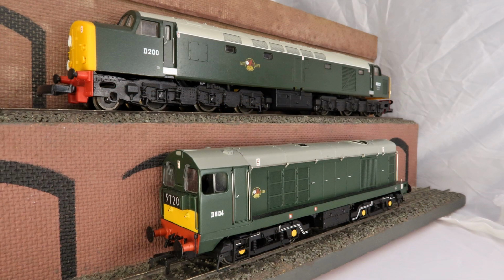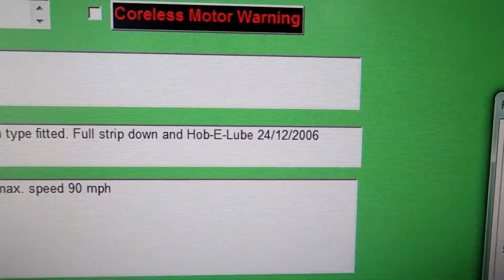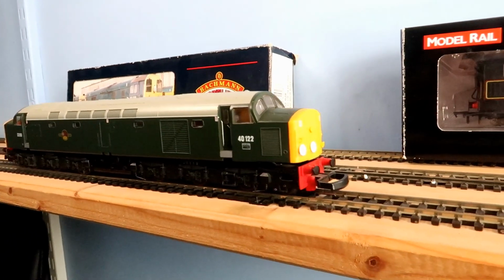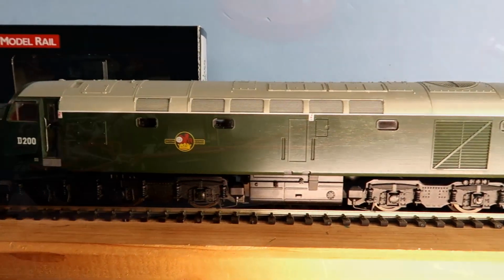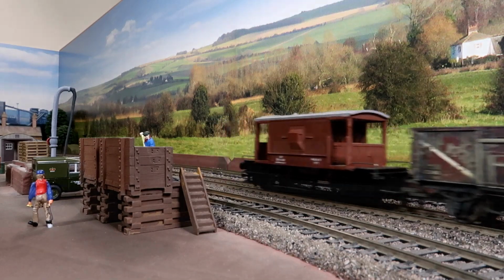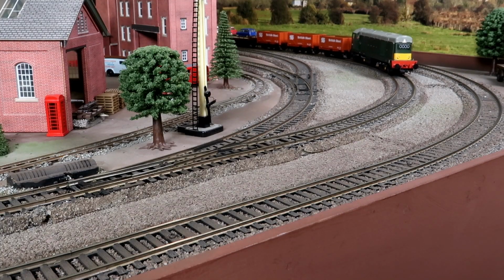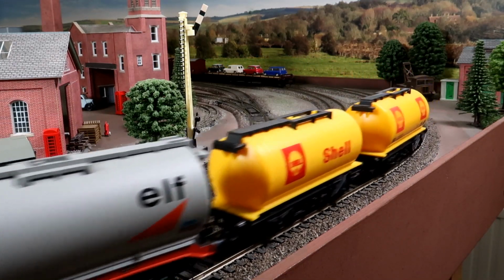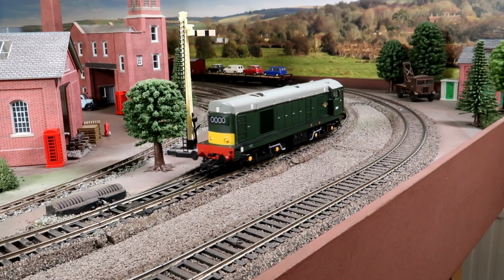BTC Diesel Locomotives Number 10 English Electric class 20 and 40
BTC 10 final (maybe) The long Laster’s! English Electric’s Class 20 and 40
I think it would be very wrong not to include two locomotives from the original BTC plan that went on to be a stunning success with the class 40s keeping going until 1988 and the class 20s still in mainline use today.

The models are Lima class 40 D200/ 40 122 that arrived with me back in 1989 no doubt having seen the real thing locally. And Bachmann class 20 D8134 that arrived with me August 2007 at just £38 second hand but virtually brand new. Of all the Bachmann diesel I have the class 20 is the easiest to service with most bearings easy to get at.

Pioneer locomotive, D200 or 40 122, which, having been withdrawn in 1981, was reinstated in July 1983 and painted in the original green livery to haul rail enthusiasts' specials. The last passenger run by a Class 40, apart from 40 122, occurred on 27 January 1985, when 40 012 hauled a train from Birmingham New Street to York
40 122 was eventually withdrawn in 1988 and presented to the National Railway Museum.
7 class 40s have been preserved.

Of all the locomotives in the BTC plan the class 20 has to take the award for longevity!
Still in service on the main line now in 2022 and no less than 22 preserved!
Class 20 specs are: Built 1957-68. Weight 73 tons, 75mph max speed, with the EE 8SVT Mk 2 giving 1000hp, and 42,000lbs tractive effort.
They were the final and most successful batch of type 1s ordered under the BTC plan, with 20 being ordered in 1956, however a run of 228 soon followed.

Initial locos were allocated to Devons Road Bow, in London. Surely these simple robust little locomotives have paid for themselves many times over.
The sounds come by kind permission of:

Plus some extra recordings from my own files.